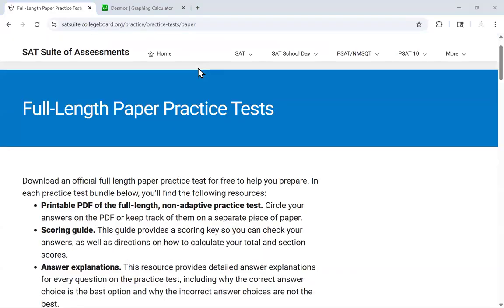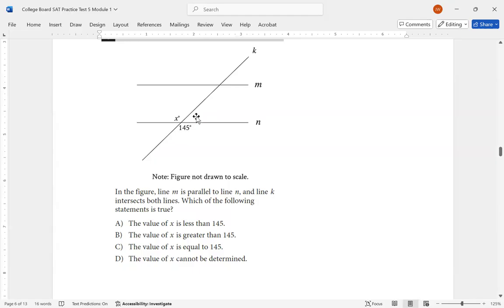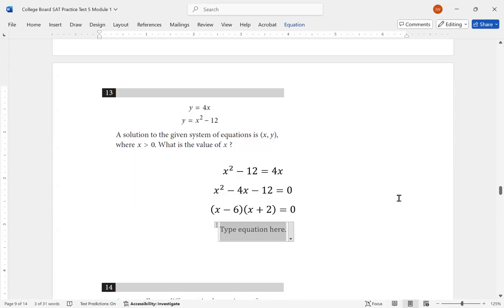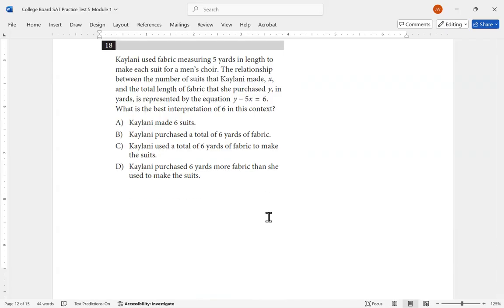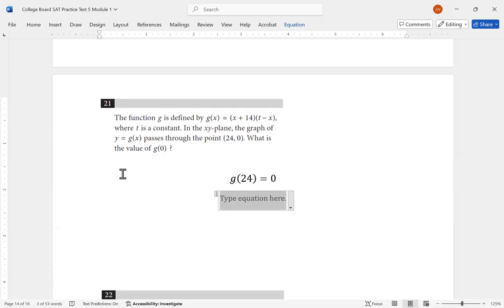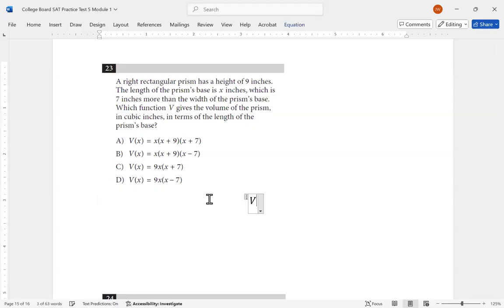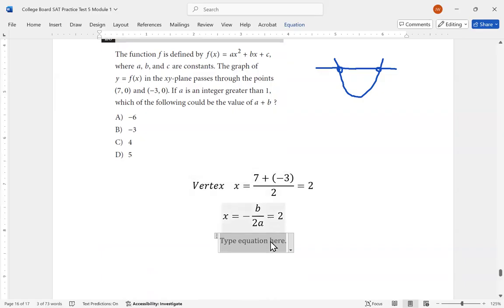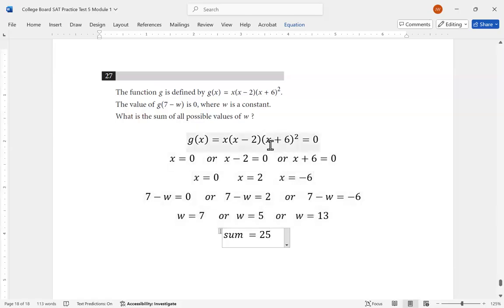SAT Math Practice Test 5 Module 1 College Board 2025-2026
Module 2 of SAT Practice Test 5 also has an associated video that can be found at this

0:00 Intro
2:24 Question 1
3:25 Question 2
4:42 Question 3
5:34 Question 4
7:00 Question 5
8:13 Question 6
9:05 Question 7
10:01 Question 8
12:14 Question 9
13:48 Question 10
16:21 Question 11
17:58 Question 12
19:25 Question 13
22:31 Question 14
24:26 Question 15
27:20 Question 16
29:52 Question 17
31:16 Question 18
33:26 Question 19
37:36 Question 20
41:26 Question 21
44:13 Question 22
50:58 Question 23
54:30 Question 24
58:01 Question 25
59:40 Question 26
1:08:59 Question 27
1:13:34 Conclusion

Practice Test 5 is available of the College Board website but can also be found in various places including my website. The College Board website is found at this

Practice Test 5 can also be downloaded directly through this